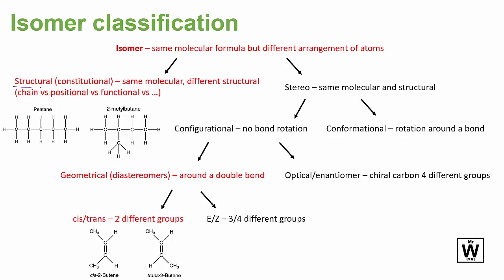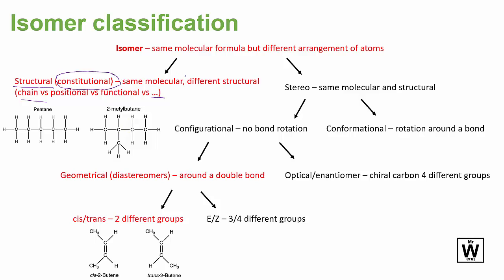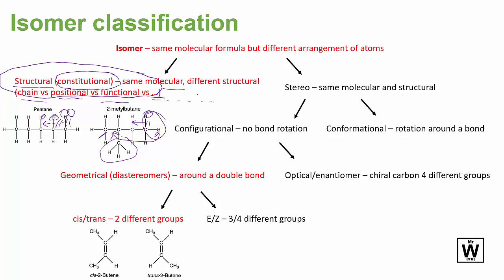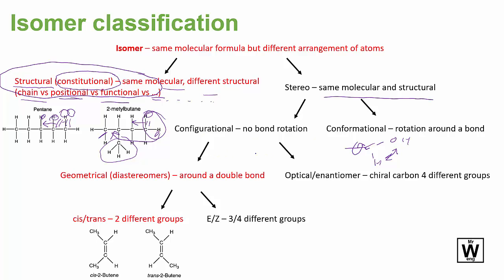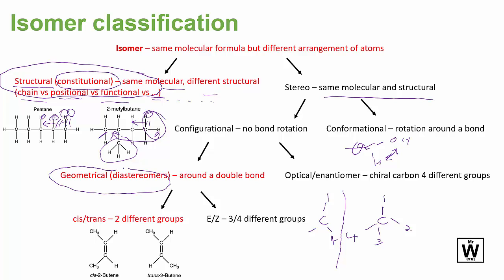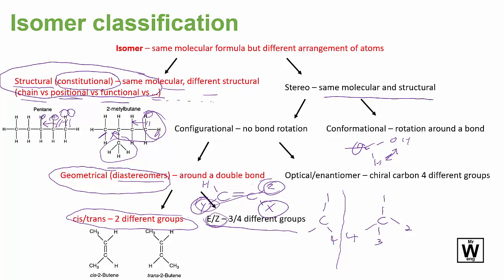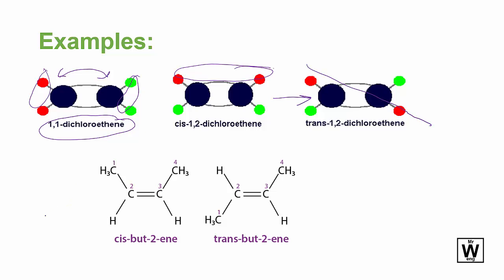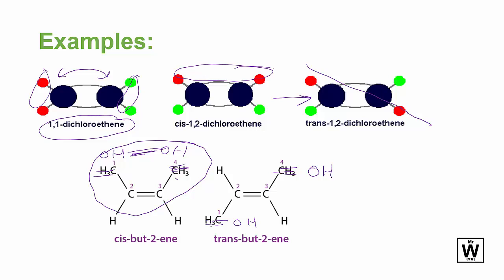Isomers | U4 | ATAR Chemistry QCE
ATAR Chemistry Y12 U4 T1 Isomers
Dealing with the endless classification - focus on
1. structural (constitutional) isomers (chain/positional/functional)
2. geometrical (stereo/disatereomers) isomers (cis/trans)